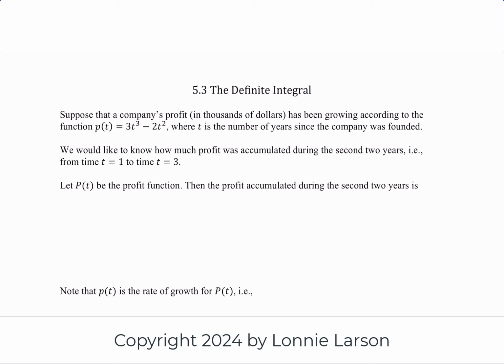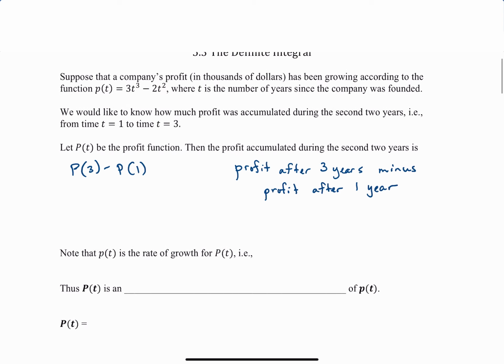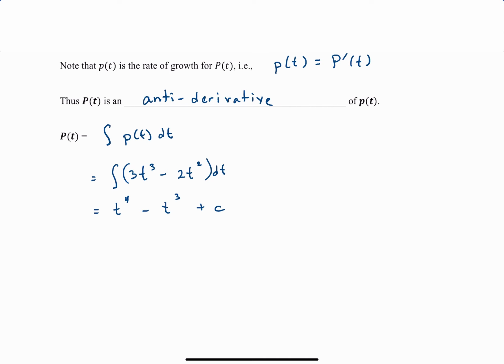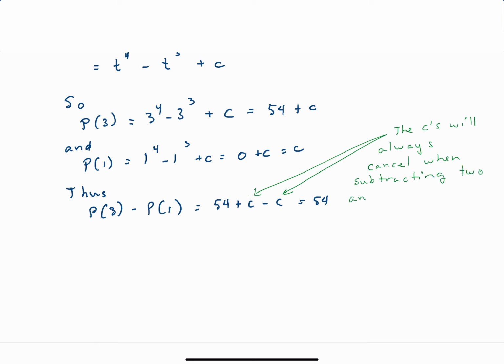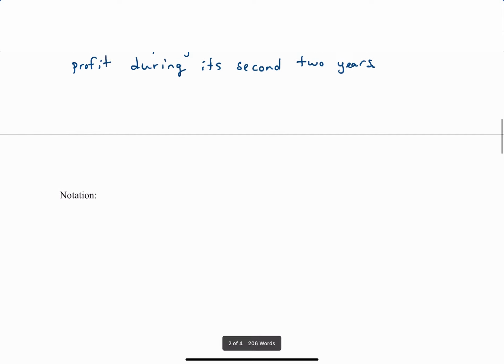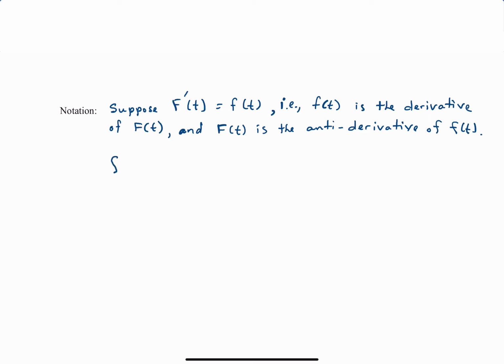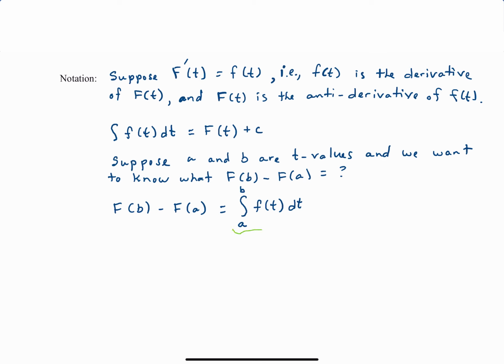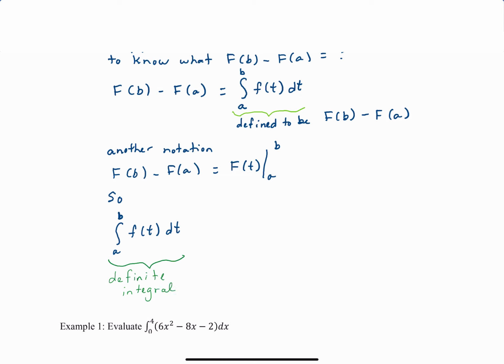Math 340 5.3 Part 1